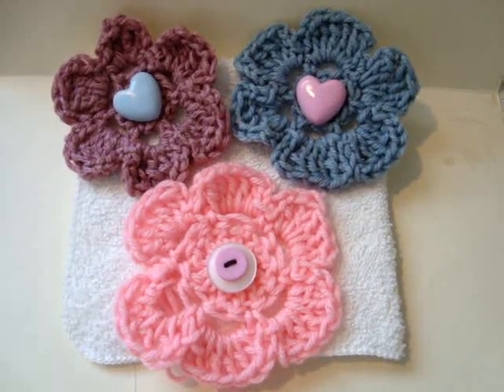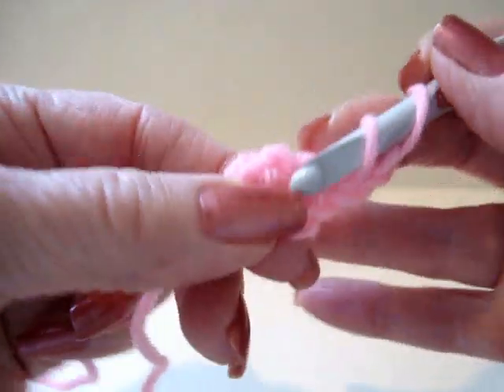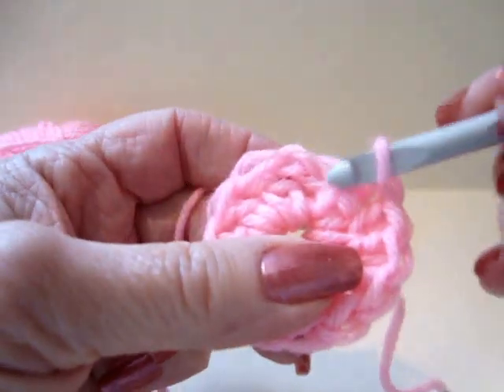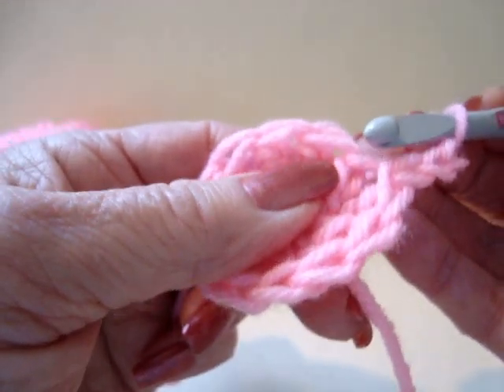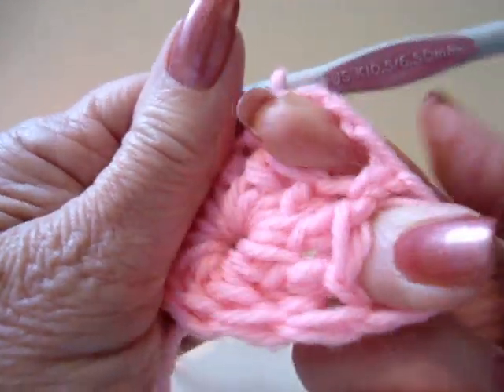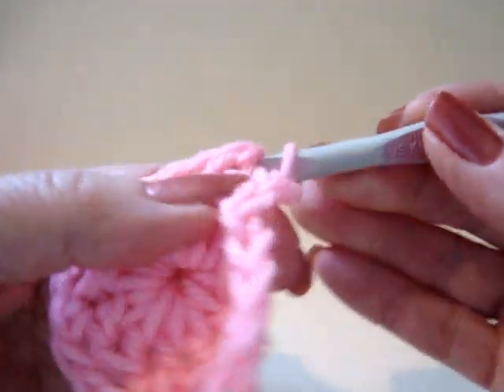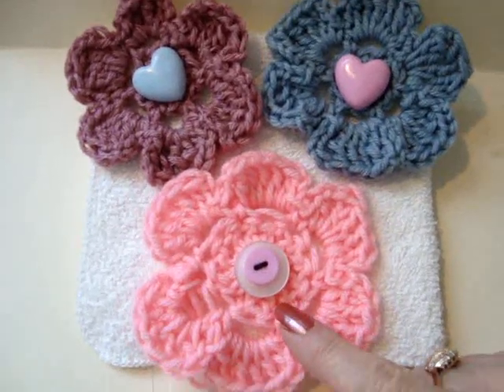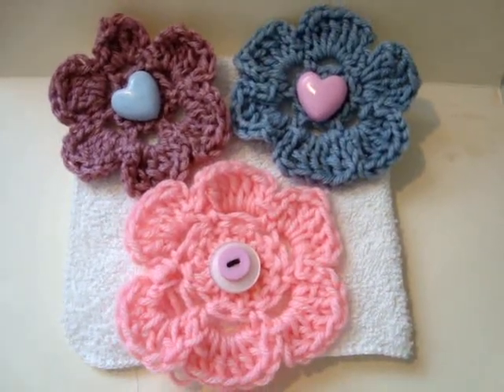crochet flower # 11, how to crochet a flower, video tutorial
Crochet flower # 11, how to crochet a flower, video tutorial.  How to diy crochet flowers to add as embellishments to all your knitting and crochet projects!  Learn how by watching this video, it's easy!  LINK to more crochet flowers
MY SHOPS: